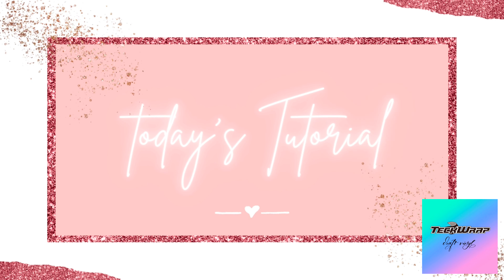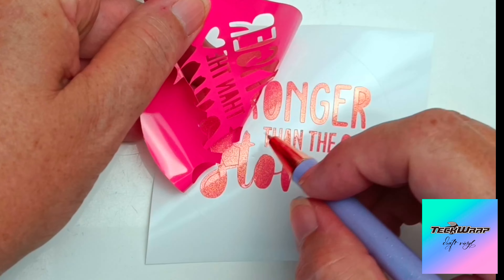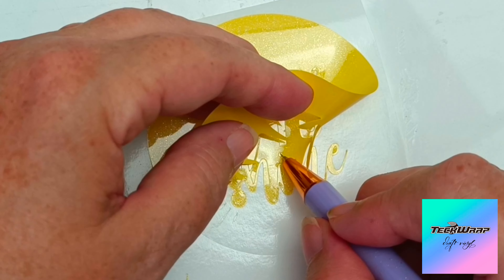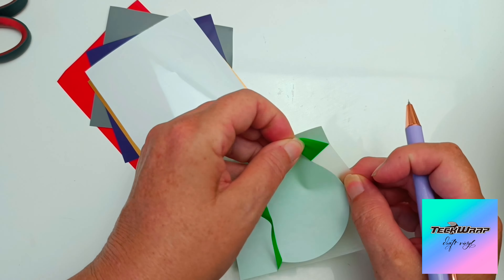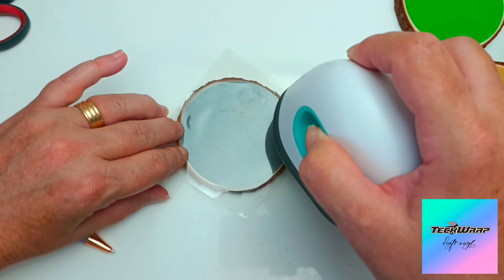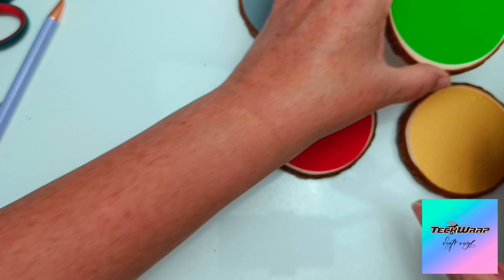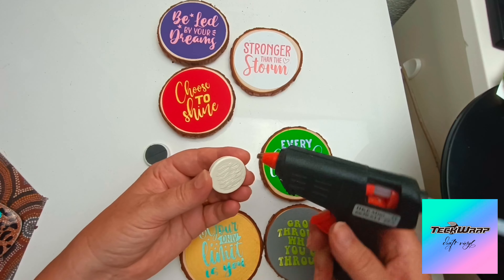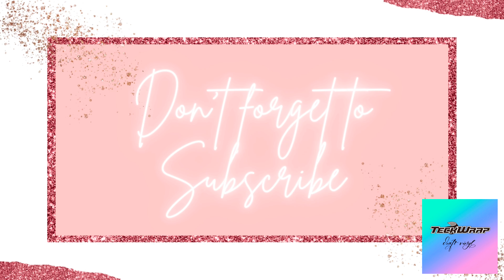DIY Wood Slice Ornaments - Craft Tutorial Using HTV and Adhesive Vinyl Decals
Follow along with Karen to learn how to make wood slice ornaments with positive motivation using both heat transfer vinyl and permanent vinyl. Looking for more craft hacks and craft ideas?

Some others you should try.